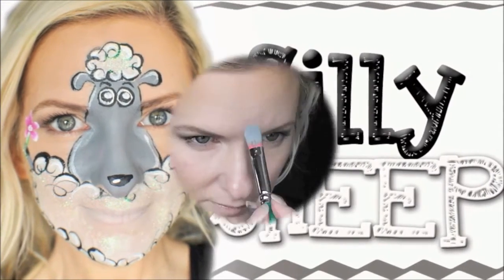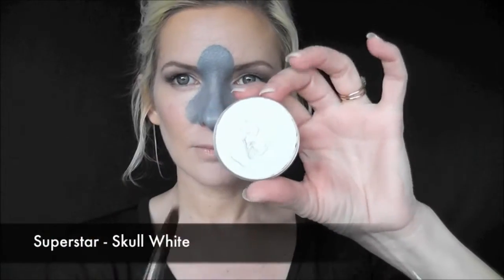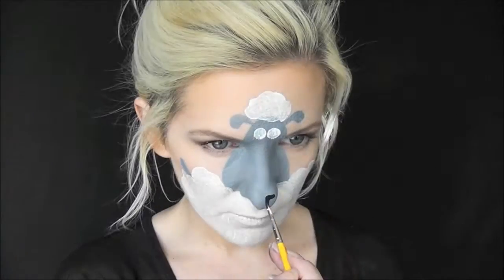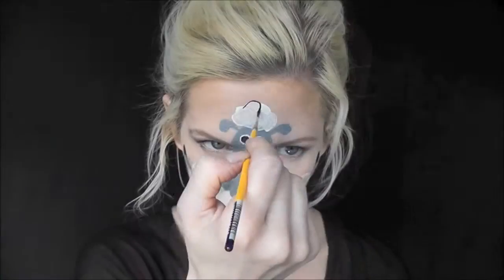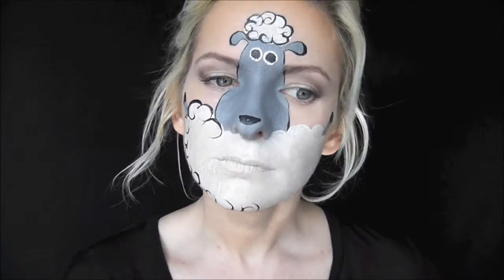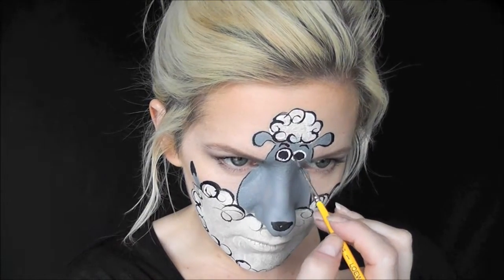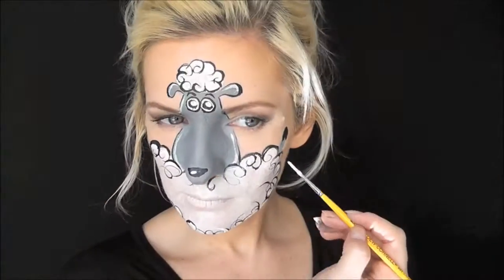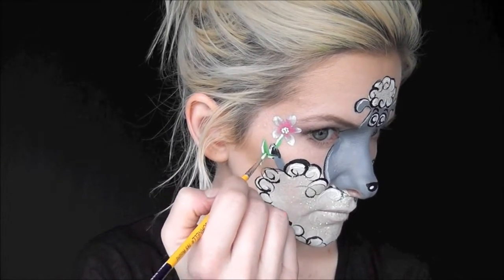Silly Sheep Face Painting Tutorial